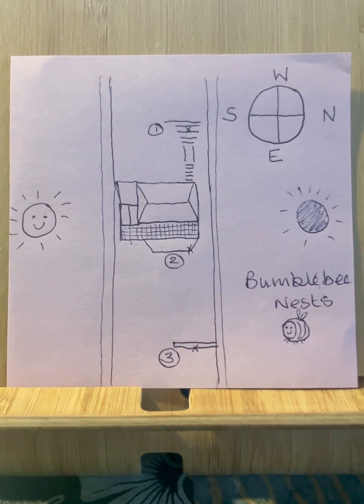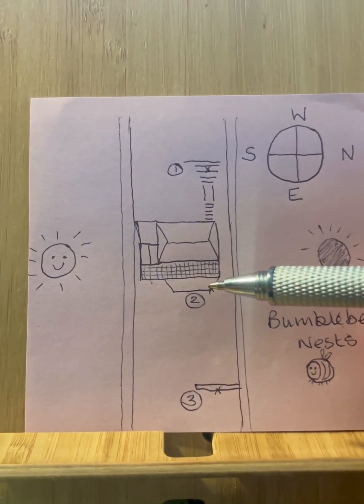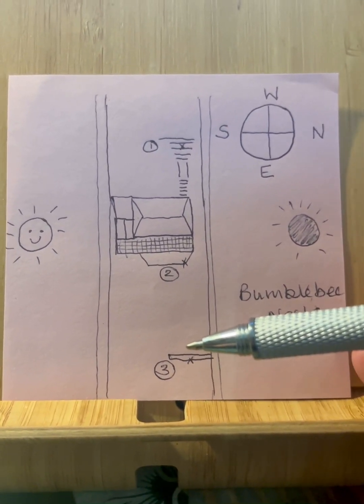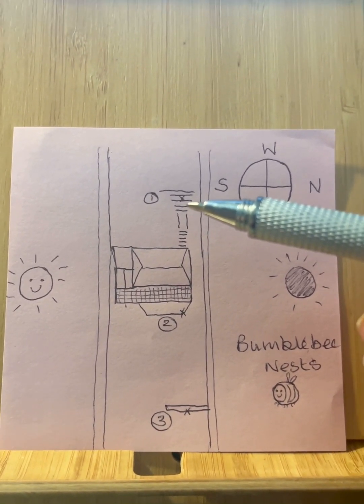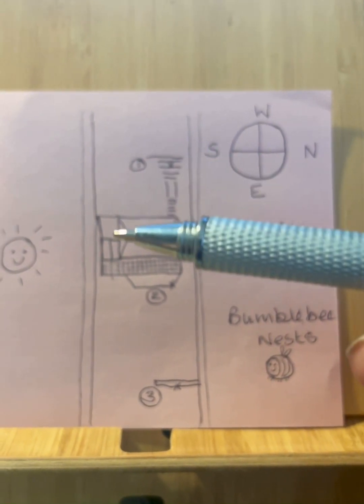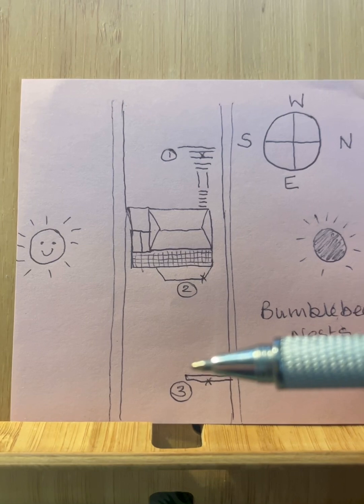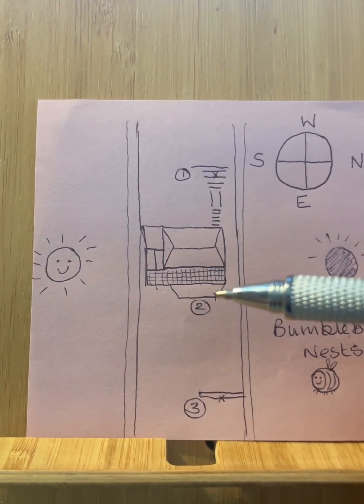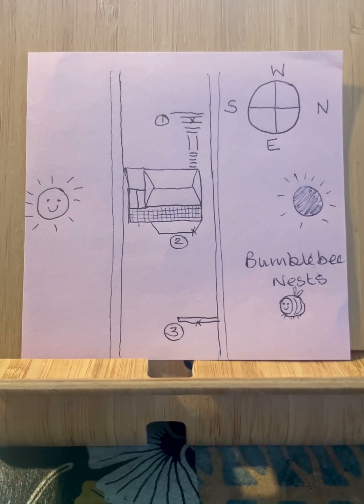All 3 Bumblebee nests face East. Compass readings and location diagram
Its early May 2024 and within our garden we have 3 bumblebee nests to my knowledge, all of which face East.
It's been an organic no dig garden for years now and I'm in no doubt that this is of the greatest importance for these and all animals. The garden is heavily and diversely planted at all 3 planting levels, with wildlife habitat as a priority.

Nest 1 sits between wooden steps and concrete, access is an 1 cm horizontal gap between the wooden steps.
Nest 2 sits between the corner of sleepers in a raised planting bed, access is a 2cm vertical gap
Nest 3 sits behind a an old brick wall which supports a raised patio, access is 2cm horizontal and vertical gaps.

I hope this explanatory video is of interest to you.
Happy gardening for wildlife.

*I recommend the Bumblebee Conservation Trust website to all with an interest in preserving our Bumblebees.